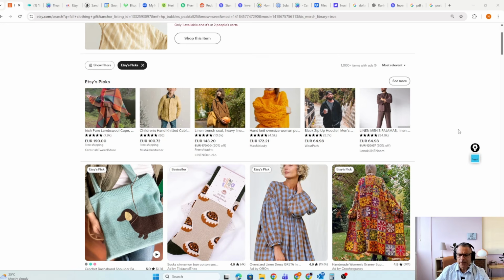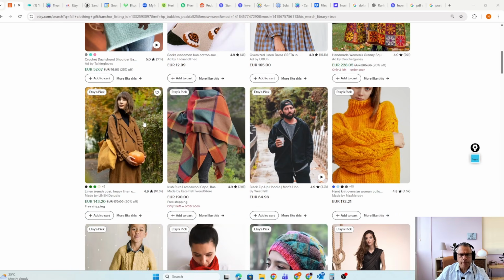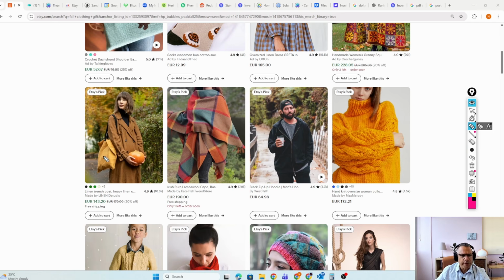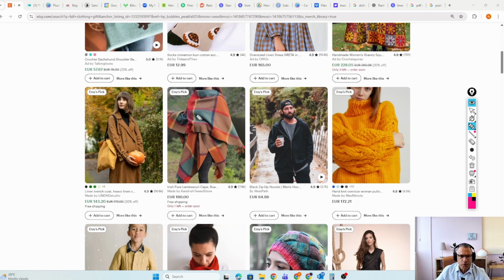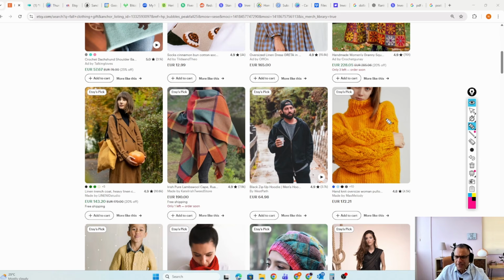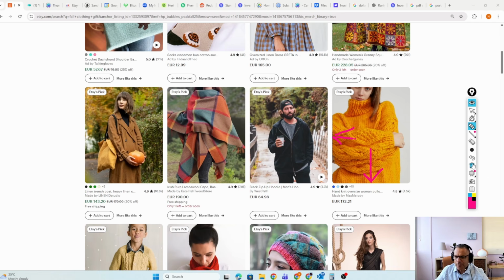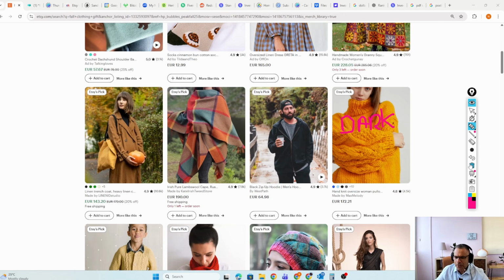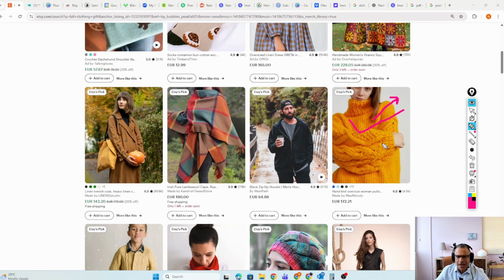Etsy Photography Masterclass Part 1: The Listing Photography Faults You Miss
Welcome to my brand new Etsy Photography Masterclass series.

In this series I break down all aspects of product photography, and this will include digital products.

Join me in part 1 as I take a deep dive on 4 listing photos, and isolate all the faults in each one.

* Struggling to sell on Etsy? Join my wonderful Etsy Academy and learn how to succeed with my team and I:*

*Book a free Etsy discovery call on Zoom with me:*